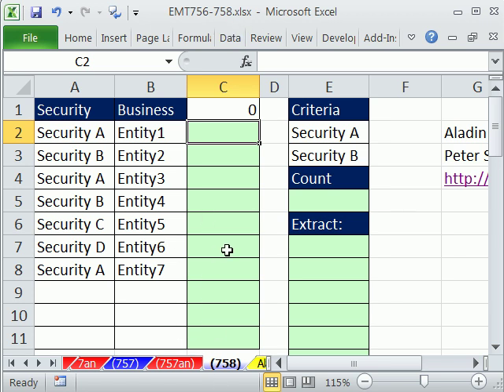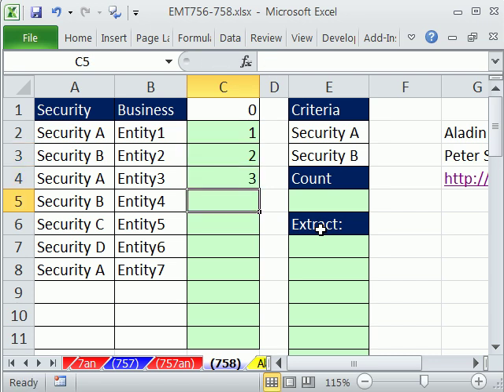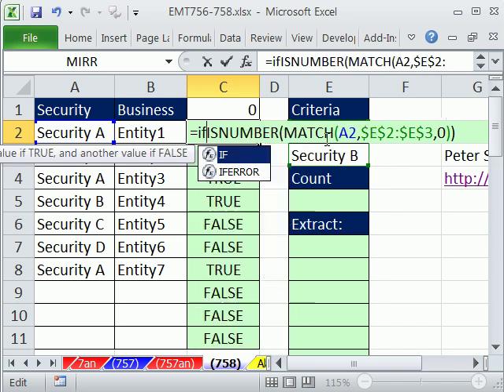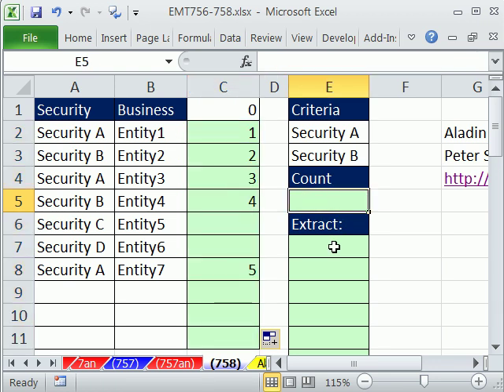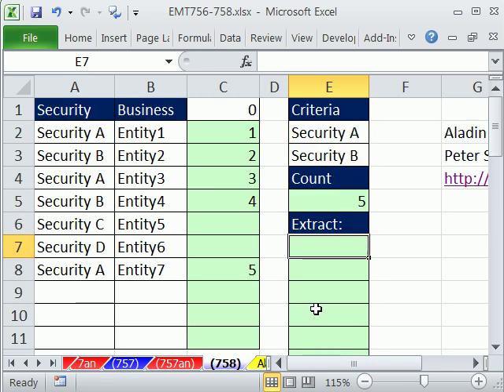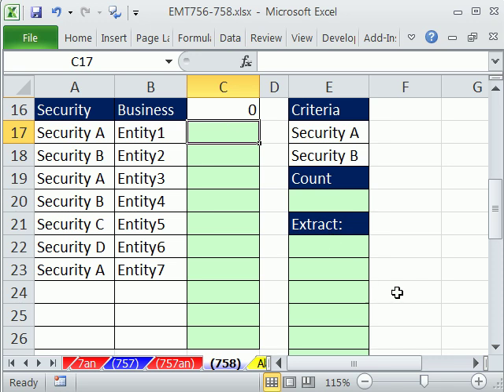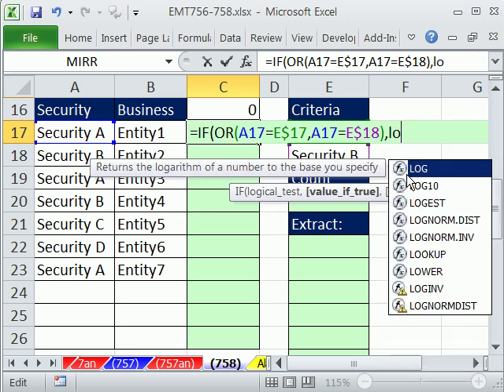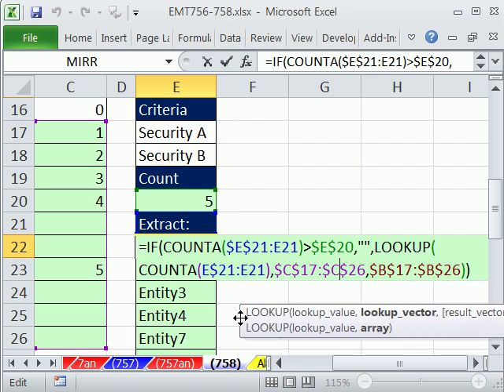Excel Magic Trick 758: Extract Data With Two Criteria - 5 Formula Methods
See 5 different formula methods for extracting data with two citeria. See functions such as: MATCH, ISNUMBER, OR, LOOKUP, COUNTA, COUNTIF, MAX, INDEX, SMALL, ROW, ROWS, AGGREGATE and more function. Three of the formula work in Xcelsius.
Learn some great things from a Mr Excel Message Board Posts by Aladin and Peter SSs.

Also see:

Excel Magic Trick 758.5: Extract Data With Four Criteria VLOOKUP & INDEX SUM, AND, OR Functions